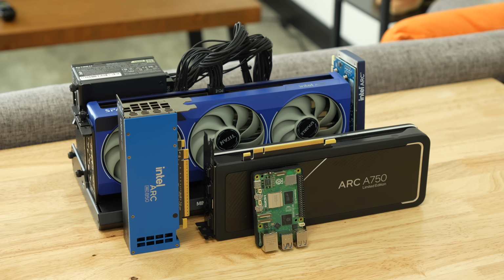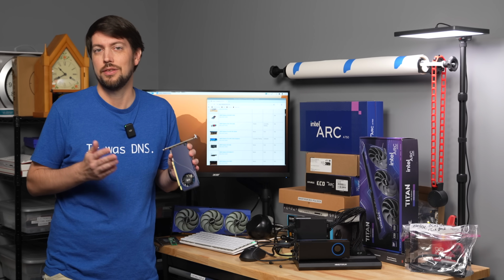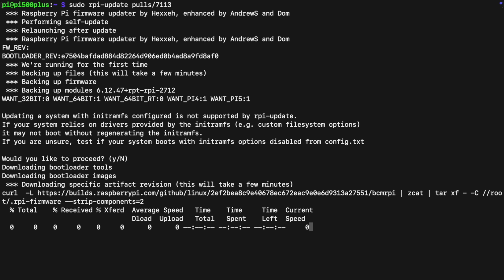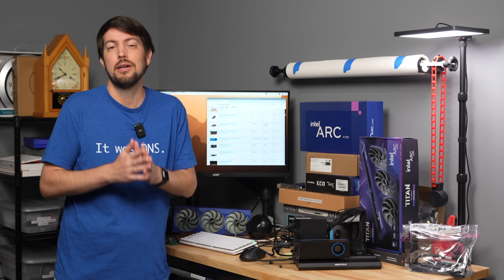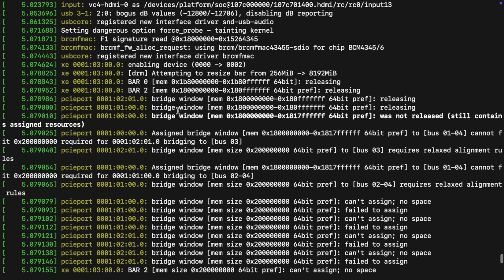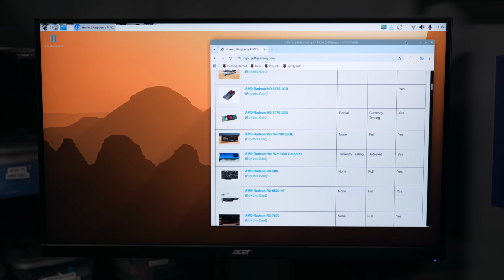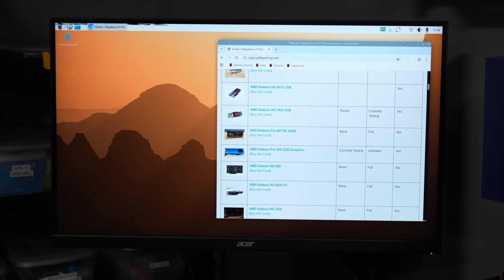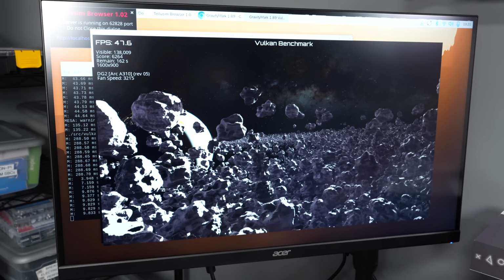Every Intel GPU runs on a Raspberry Pi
And you don't even have to recompile the Linux kernel!

I purchased almost everything shown in this video, however, the Intel Arc Pro B50 was provided for testing by Intel, thus I'm marking this video as 'sponsored'. They did not pay me outside of providing the B50, nor did they have any say in the video's contents.

- Minisforum DEG1 eGPU Dock
- JMT eGPU Dock
- chenyang OCuLink cable
- Micro SATA Cables OCuLink to M.2 adapter with ReDriver
- Lian-Li 750W SFX PSU

Contents:

00:00 - Every Intel GPU
00:51 - Physical connections and overcoming PCIe issues
01:38 - You don't need to recompile Linux anymore
03:09 - Black Mesa (the curse of the blinking cursor)
03:55 - Resizeable BAR support
04:27 - Performance: Vulkan, OpenGL, llama.cpp AI models
05:26 - Compared to AMD
05:56 - Partnering with RISC-V to go mainline